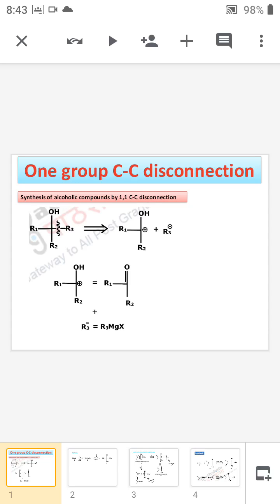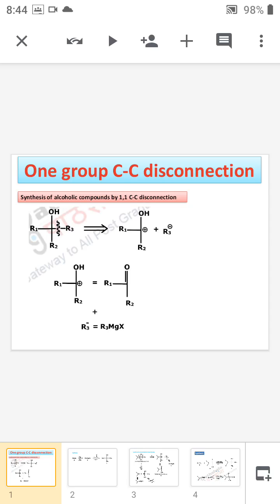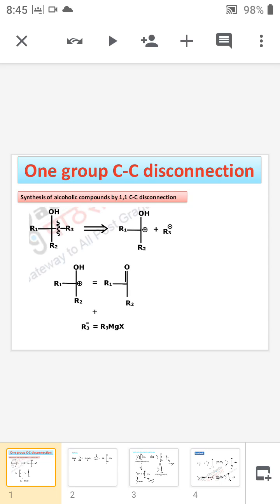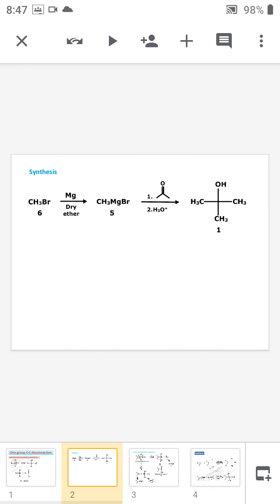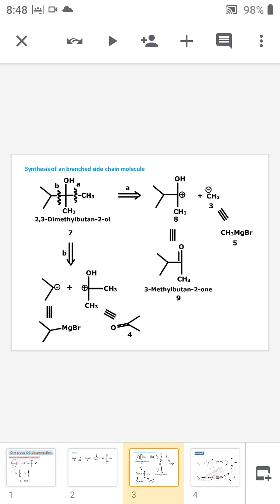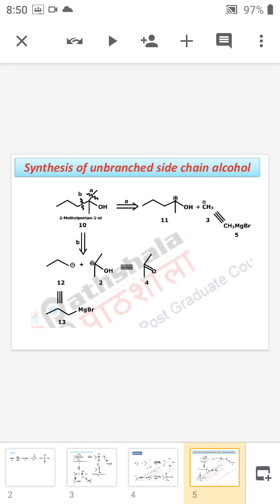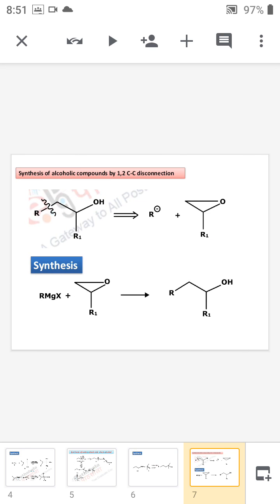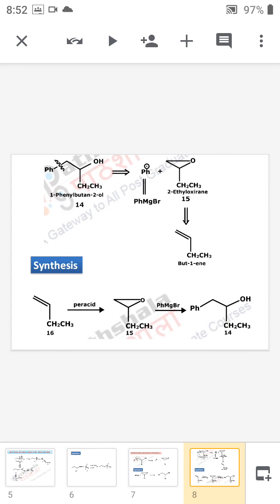One group C-C disconnection